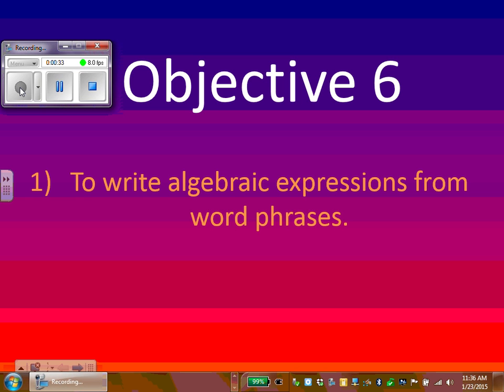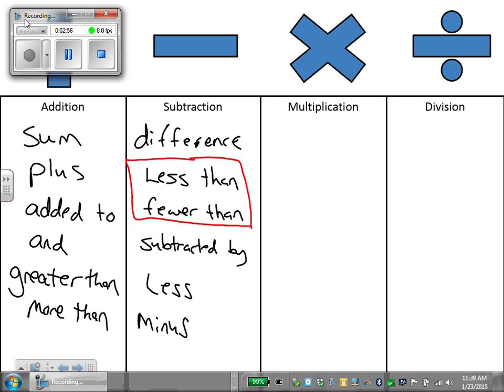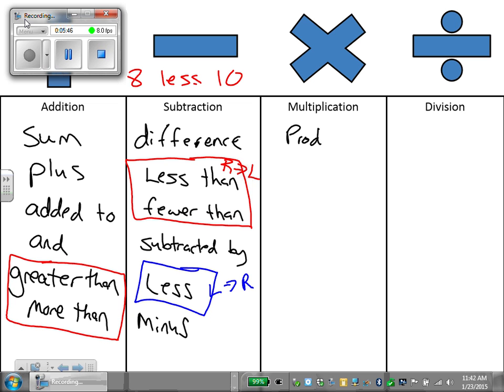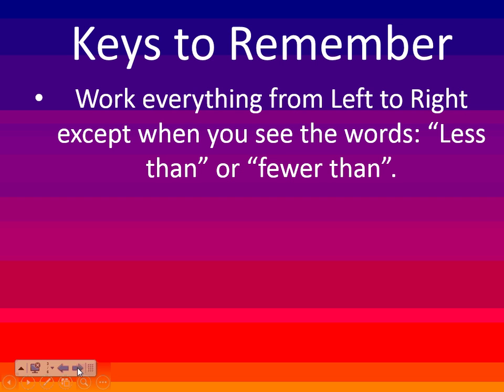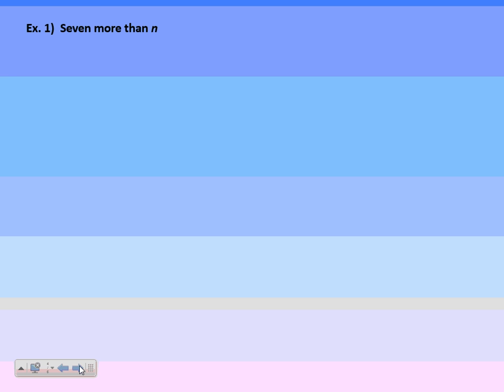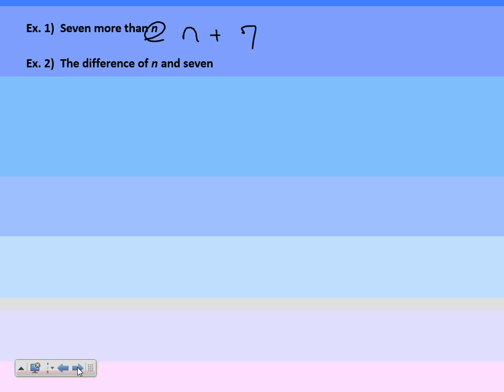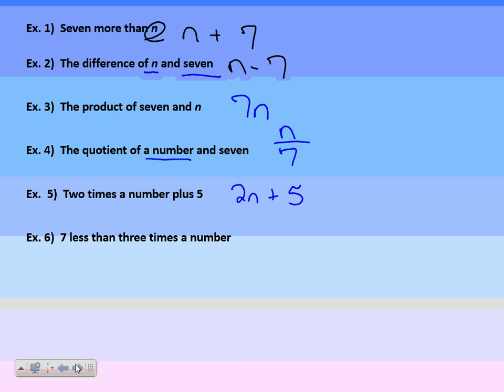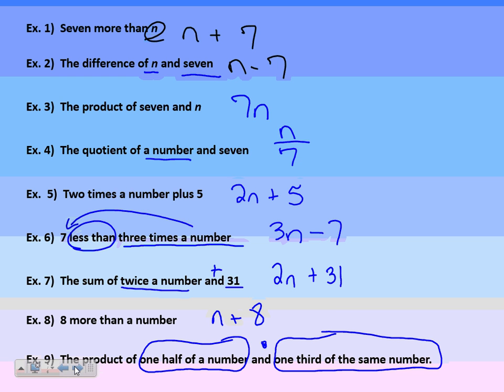Objective 6 Algebraic Expressions